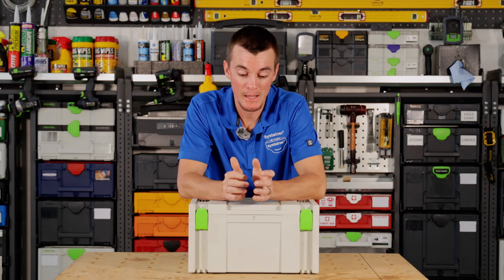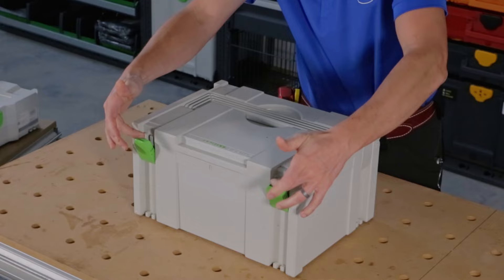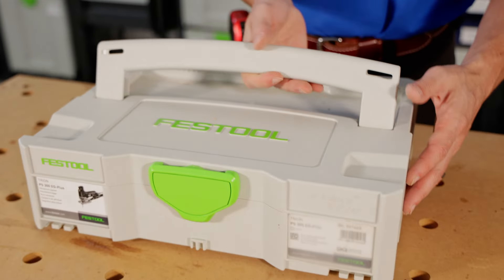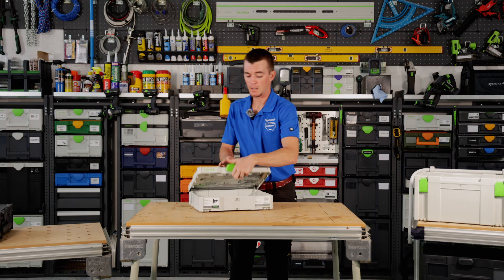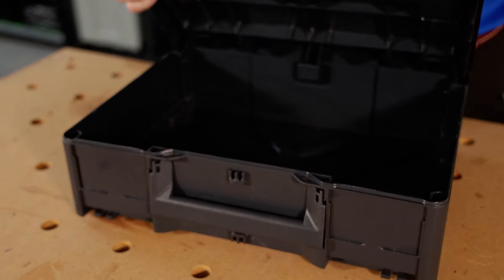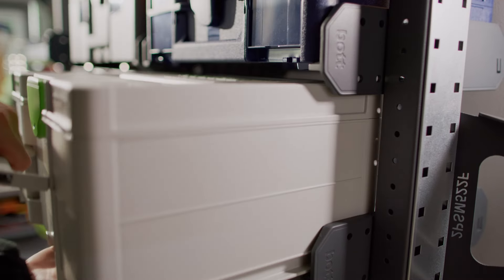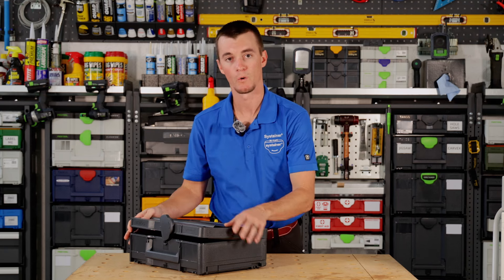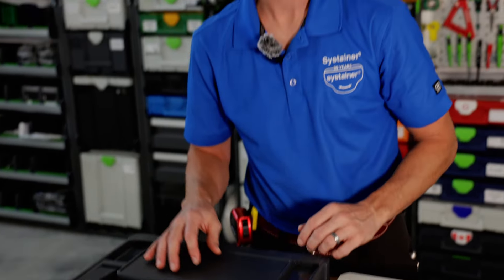The History of the Systainer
A quick history of the Systainer— a system container that is not only stackable and linkable, but also designed to maximize your storage and workflow!
For more details, tap the link in our bio!